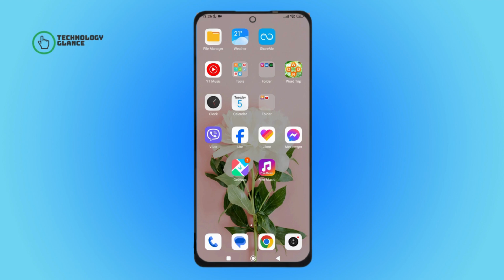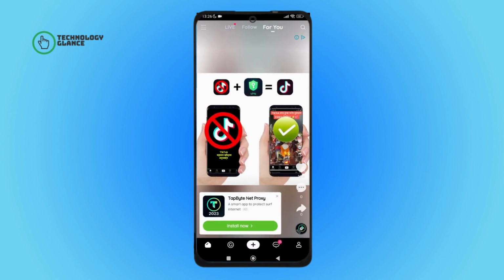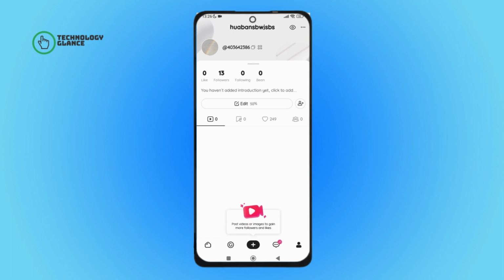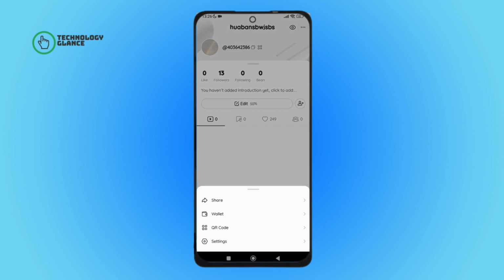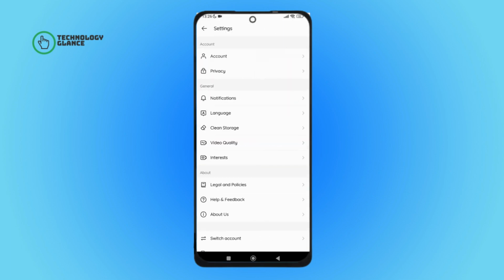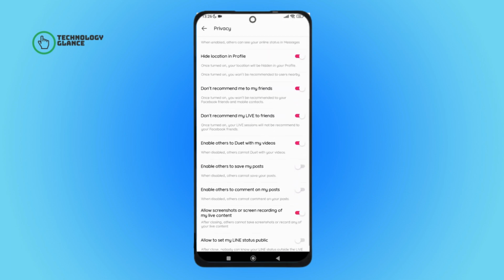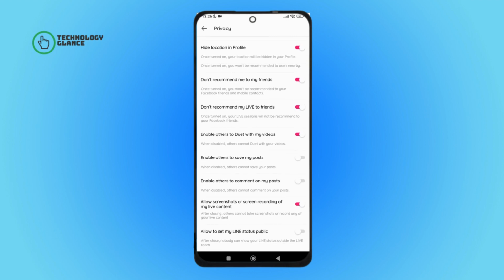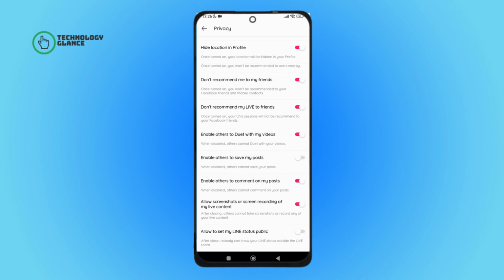How To Enable Others To Comment On Your Post On Likee? |Technologyglance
Boost engagement on your Likee posts with this tutorial on how to enable others to comment. Whether you're showcasing your talents or simply looking to connect with your audience, allowing comments adds an interactive touch to your content. In this step-by-step guide, we'll walk you through the process of adjusting your comment settings on Likee, providing insights into customizing your interaction preferences. Watch now to discover how to make your Likee experience more social by encouraging others to share their thoughts and feedback.